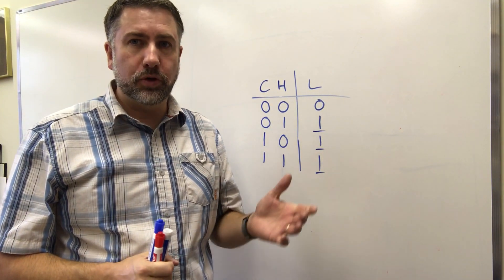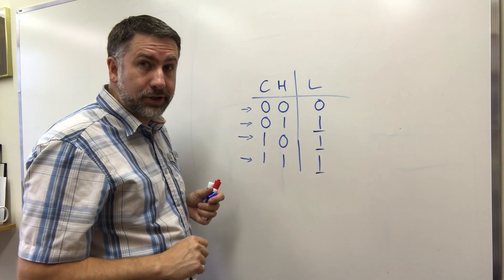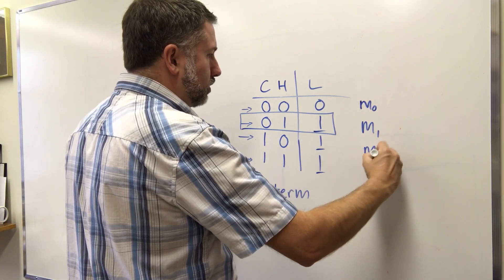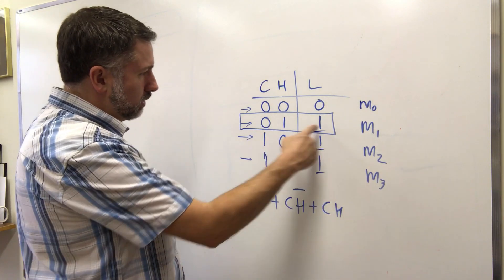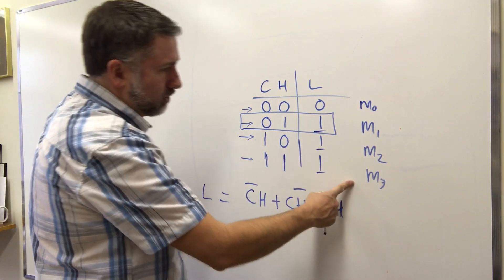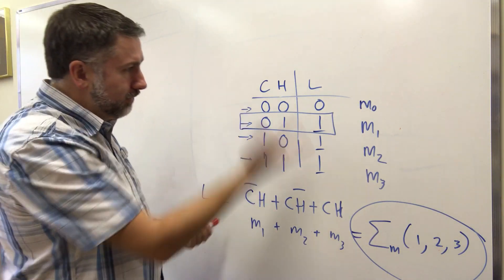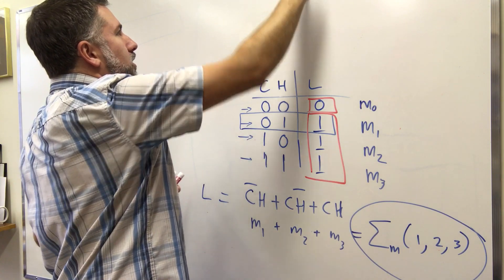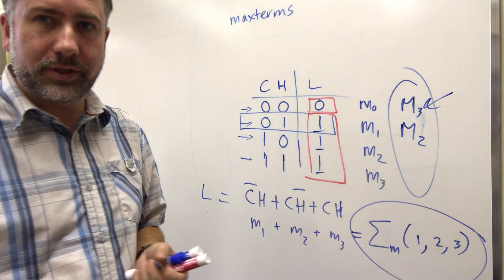gates 4 Minterms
a continuation of the first example, including an introduction to midterms and maxterms.